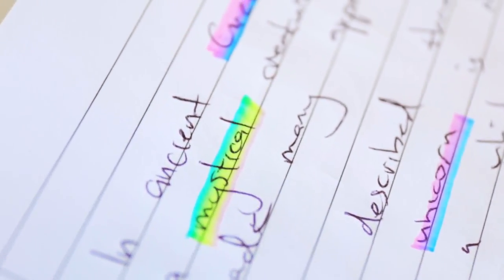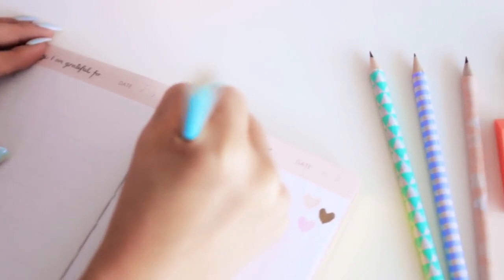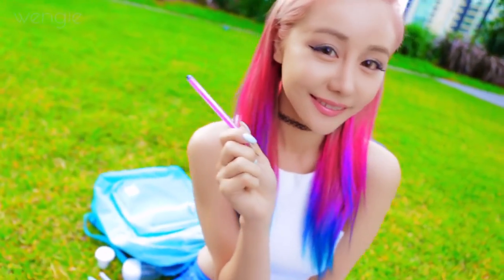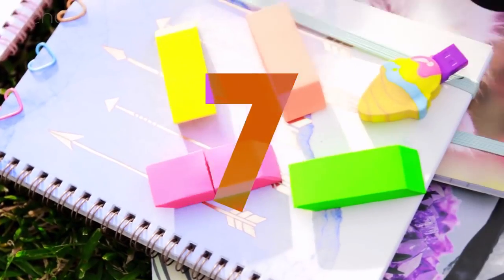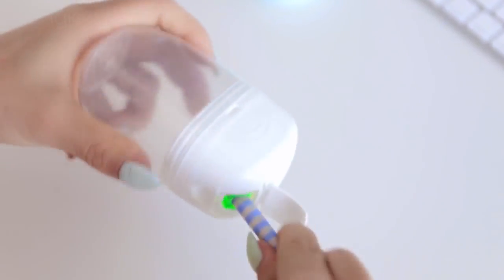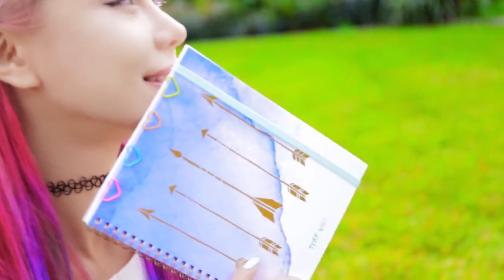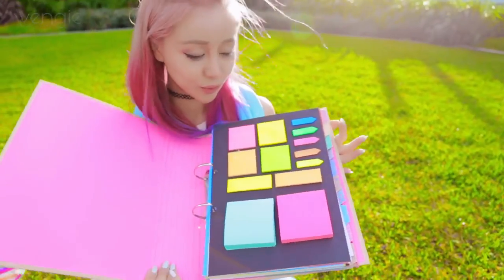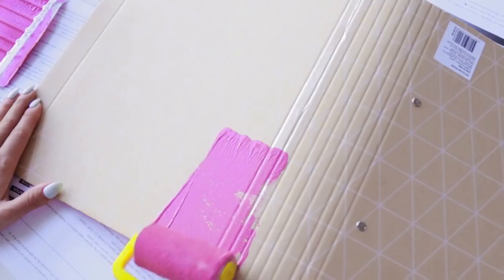حيل و افكار لتكوني متميزة في المدرسة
حيل وافكار